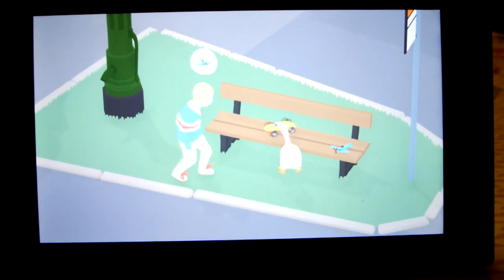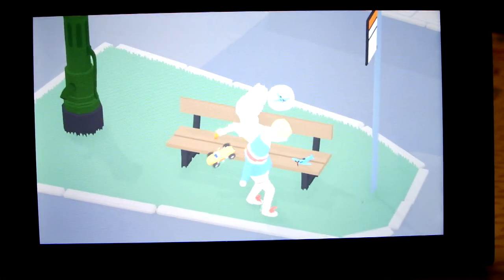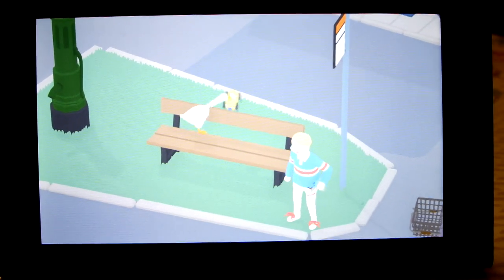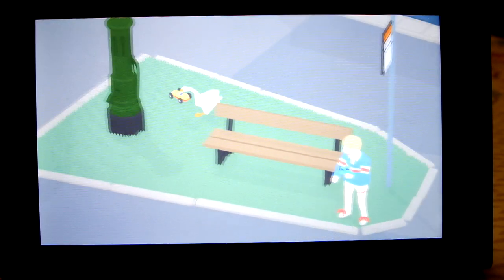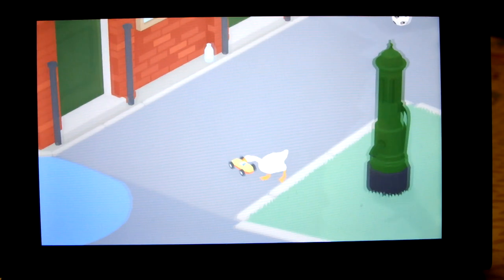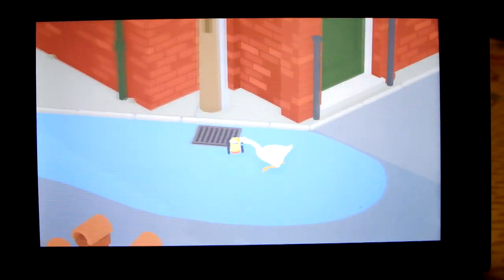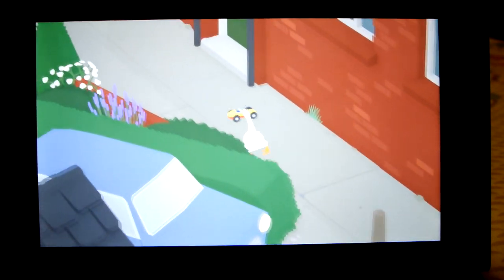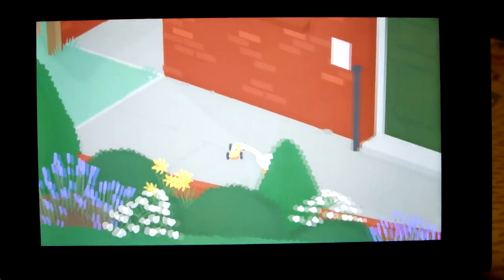Untitled goose game bug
Here is a buy I found with the toy car in the second area done on switch version might not work for PC. Could be used for speedruns maybe there seems to be a lot of invisable walls but there may not be everywhere.